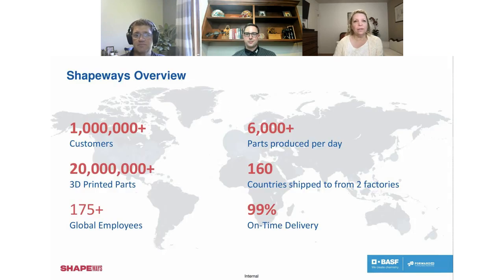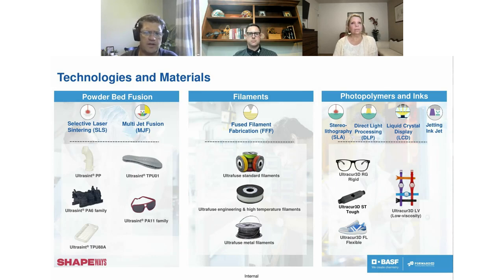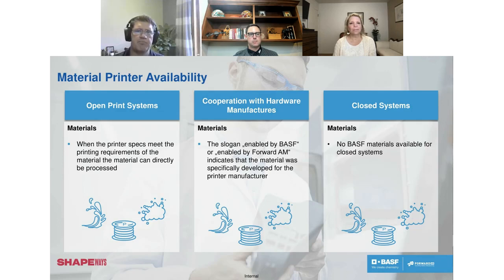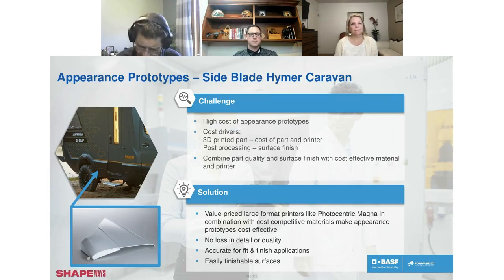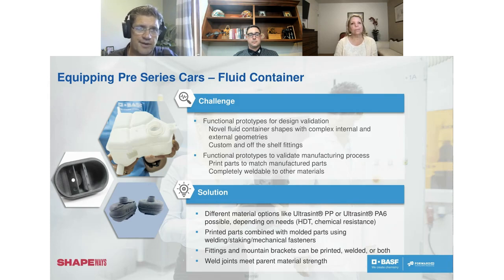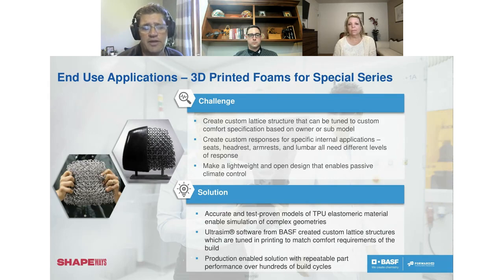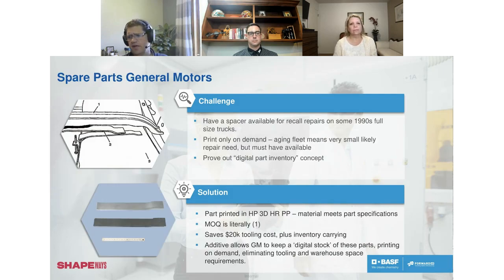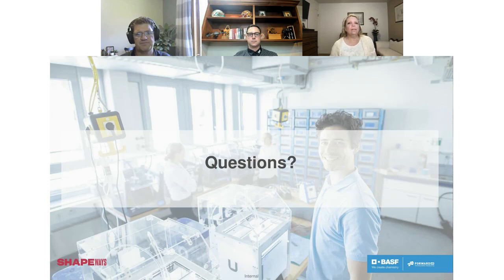3D Printing in the Automotive Industry: Driving Additive Manufacturing Forward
Shapeways and BASF co-present a webinar on manufacturing high-performance parts for the automotive industry using the most advanced technology and materials in additive manufacturing.

About Shapeways:

Shapeways’ digital manufacturing platform offers customers access to high-quality manufacturing from start to finish through automation, innovation, and digitization. The company’s purpose-built software, a wide selection of materials and technologies, and global supply chain lower manufacturing barriers and speed delivery of quality products. Shapeways’ digital manufacturing services have empowered more than one million customers worldwide to produce more than 21 million parts using 11 different technologies and 90 different materials and finishes.

Headquartered in New York City, Shapeways has ISO 9001-compliant manufacturing facilities in Long Island City, NY, and the Netherlands, and a network of verified partners around the globe. In September 2021, Shapeways became a publicly-traded company on the NYSE under the ticker $SHPW.